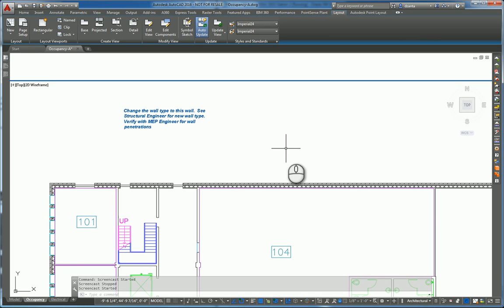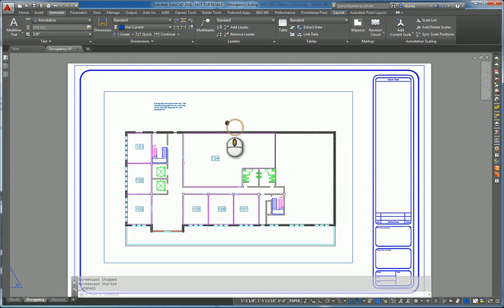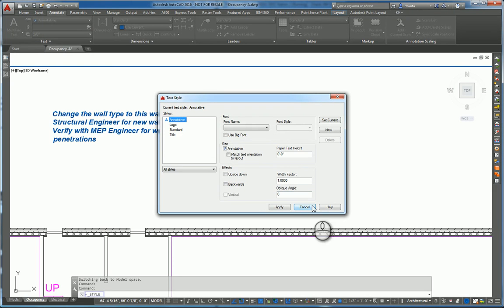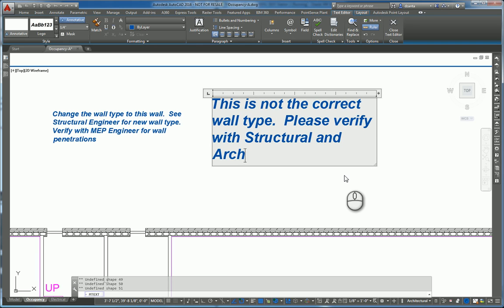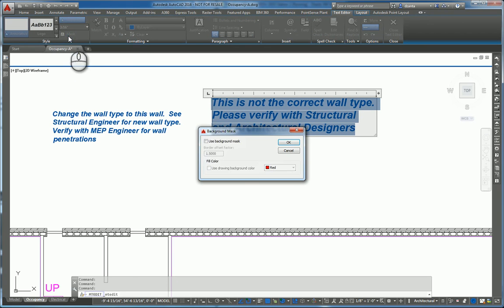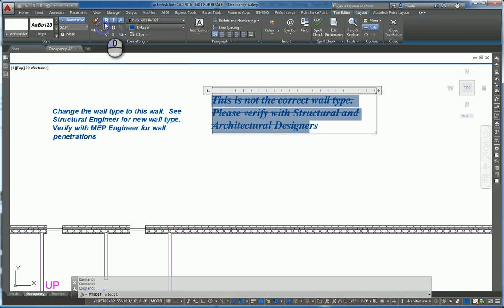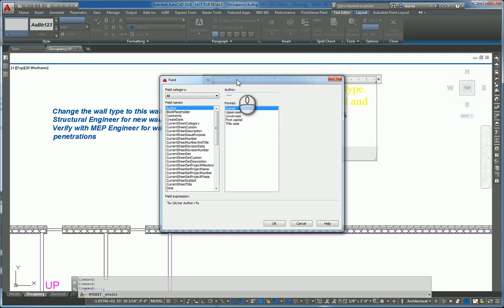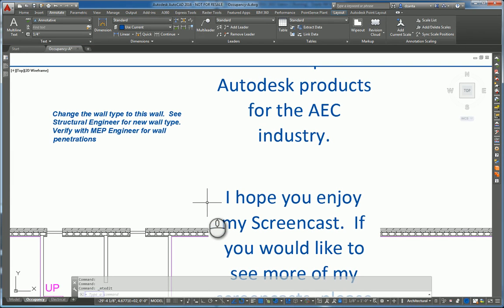AutoCAD 2016 MText Command A How To Guide